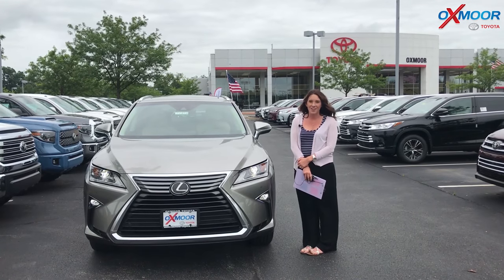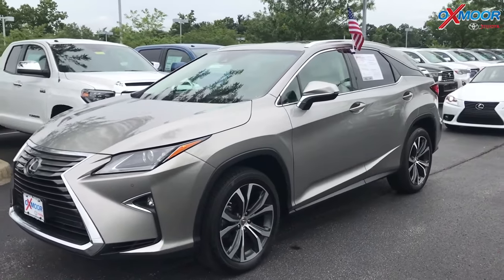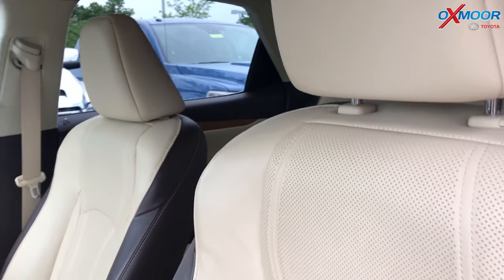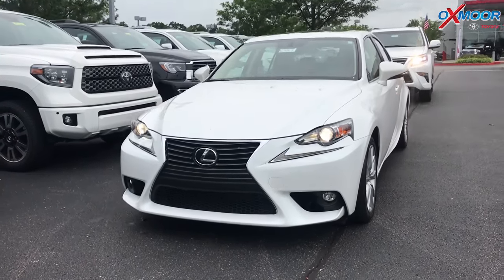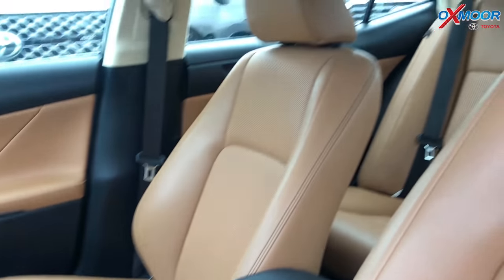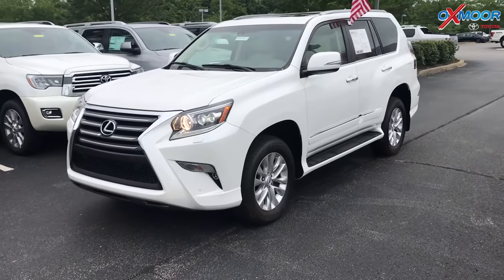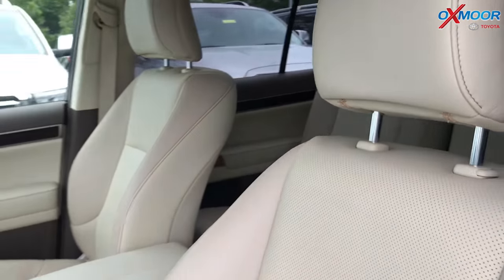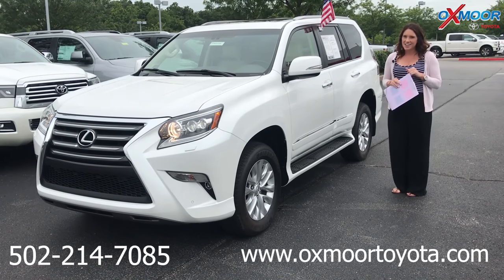Oxmoor Toyota Weekly Used Car Specials For Sale in Louisville, KY Used Lexus 6/24/19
Oxmoor Toyota
8003 Shelbyville Road